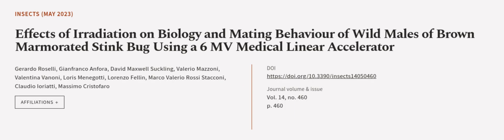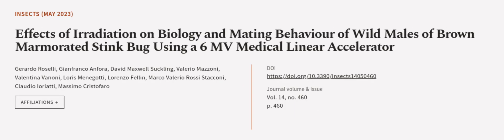Effects of Irradiation on Biology and Mating Behaviour of Wild Males of Brown Marmora... | RTCL.TV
### Keywords ###

### Article Attribution ###
Title: Effects of Irradiation on Biology and Mating Behaviour of Wild Males of Brown Marmorated Stink Bug Using a 6 MV Medical Linear Accelerator
Authors: Gerardo Roselli, Gianfranco Anfora, David Maxwell Suckling, Valerio Mazzoni, Valentina Vanoni, Loris Menegotti, Lorenzo Fellin, Marco Valerio Rossi Stacconi, Claudio Ioriatti ,and Massimo Cristofaro

### Video Timestamps ###
0:00:00 - Summary
0:01:06 - Title
0:01:13 - Outro
0:01:17 - End